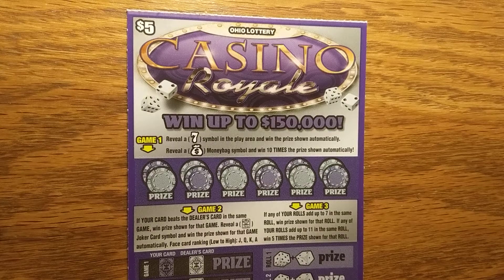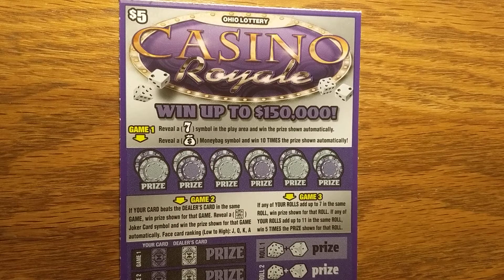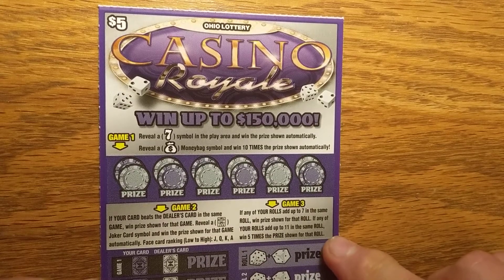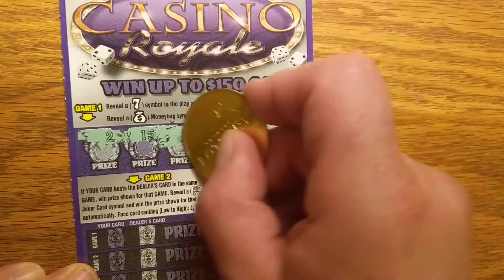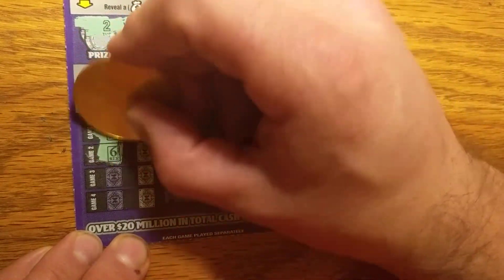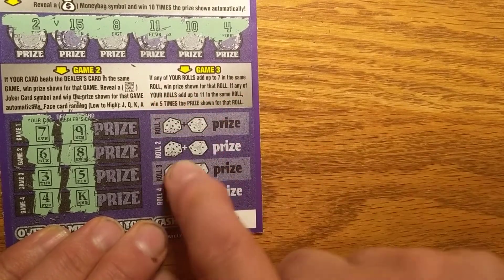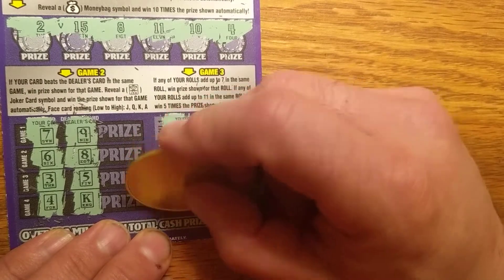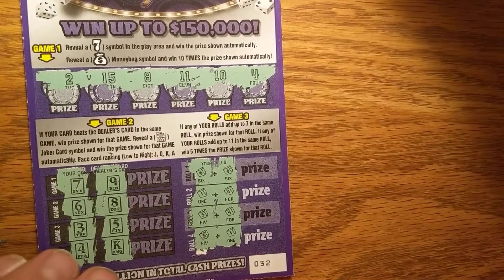CP vs. SERF Day 1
CP Scratcher